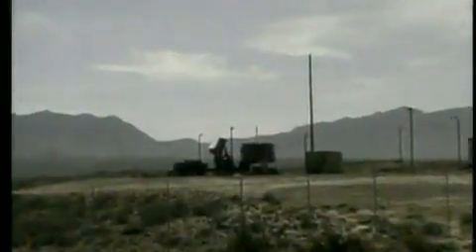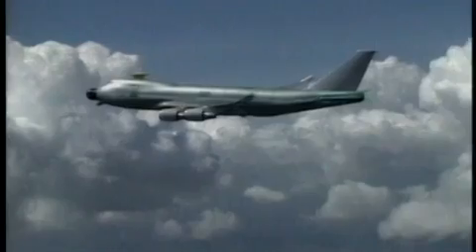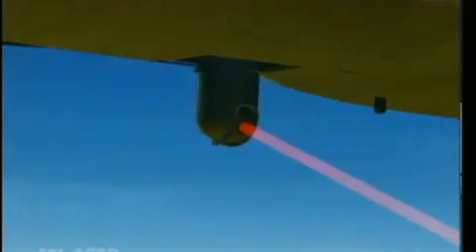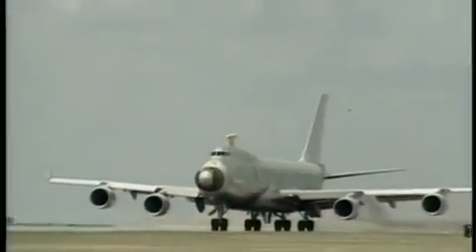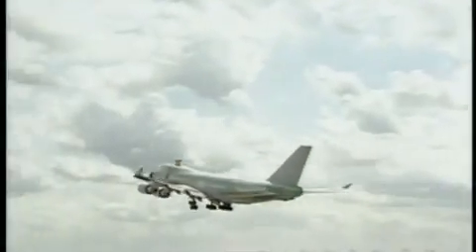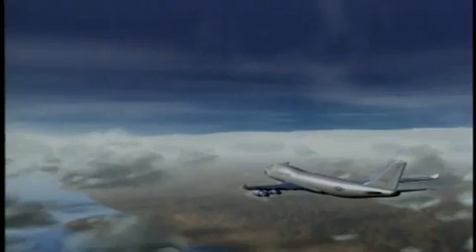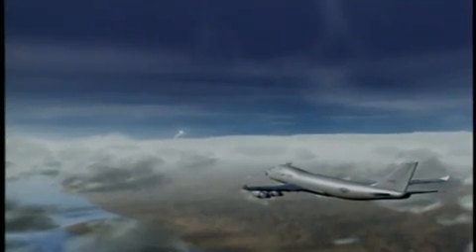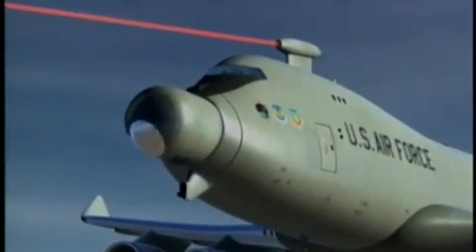FutureWeapons Season 1 Part 1 Videos Military Channel